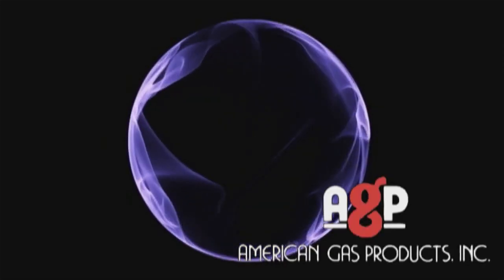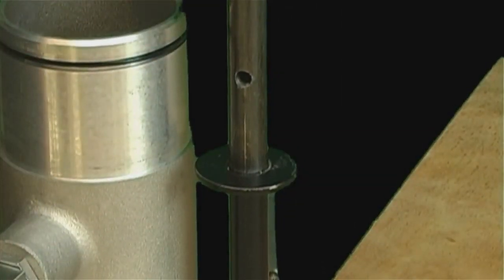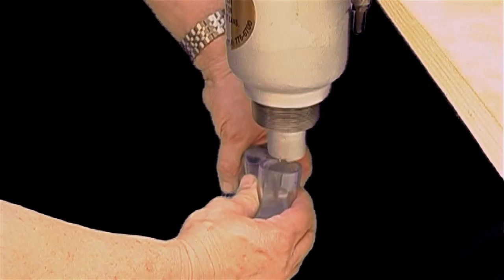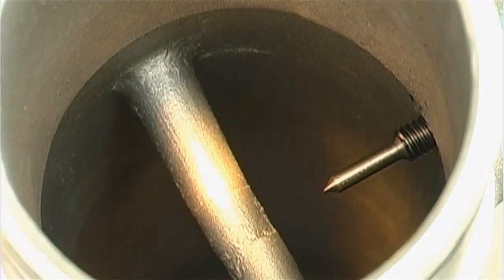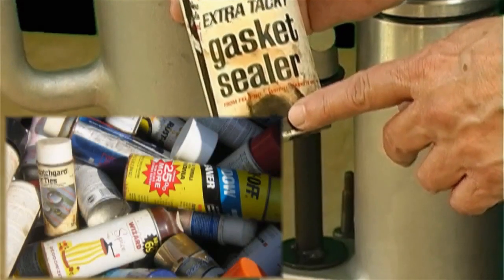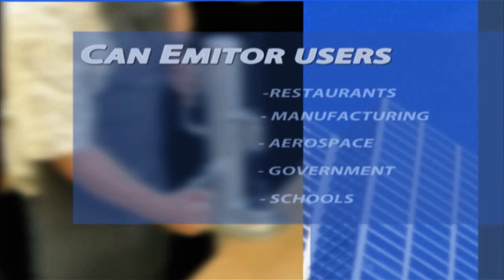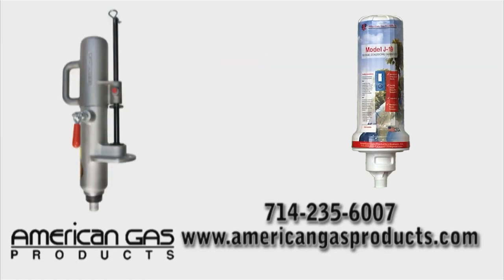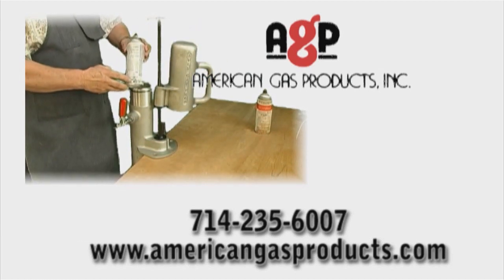Aerosol Can Disposal, The Can Emitor from American Gas Products 2015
The Can-Emitor was designed by American Gas Products for emptying aerosol spray cans while complying with the current EPA regulations. It is a common practice for many companies to re-cycle their cans once they have been emptied. The Can-Emitor empties and depressurizes aerosol cans in just seconds, without the need of an external power source.in an completely sealed chamber.